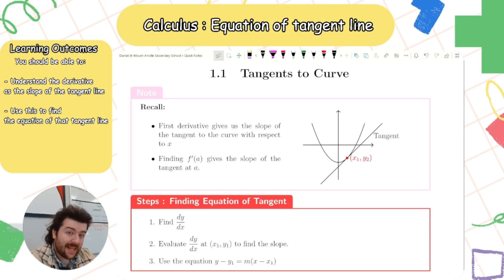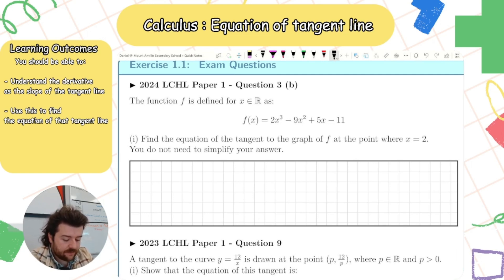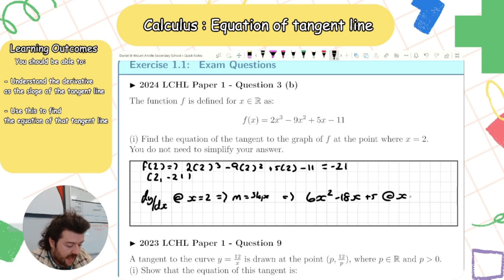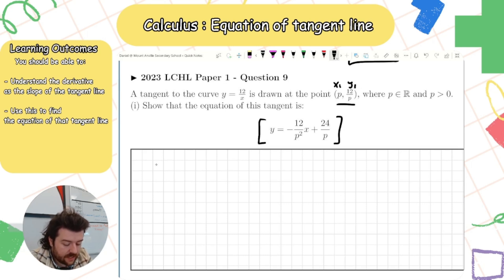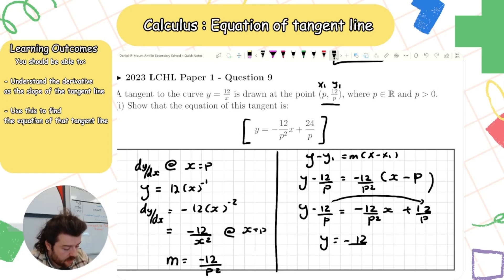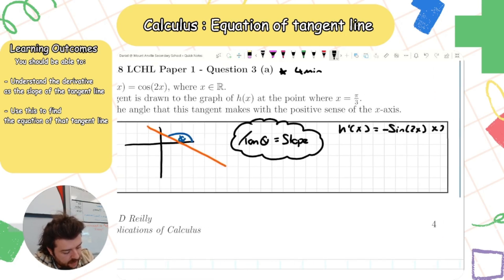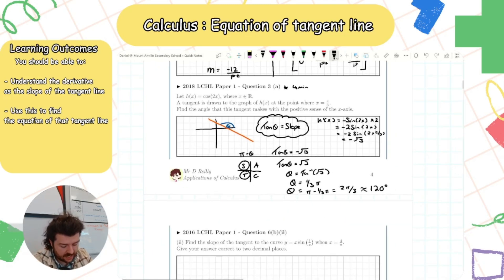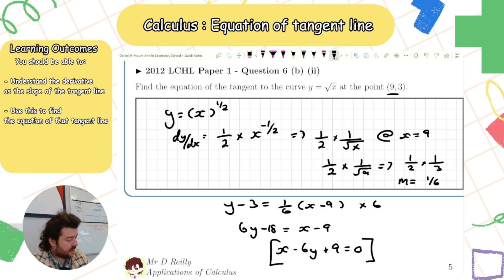Calculus LCHL : Equation of tangent line